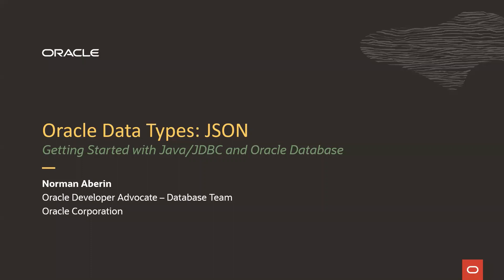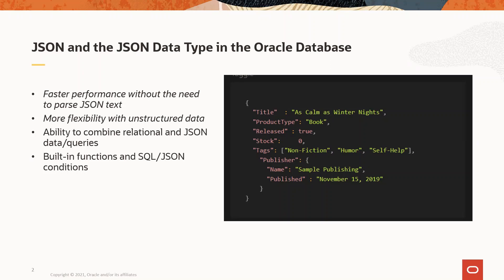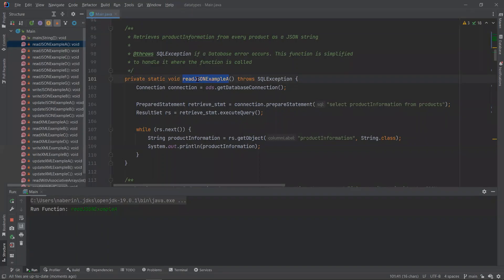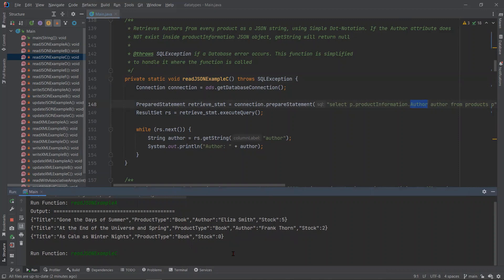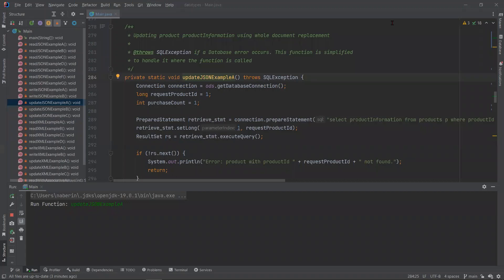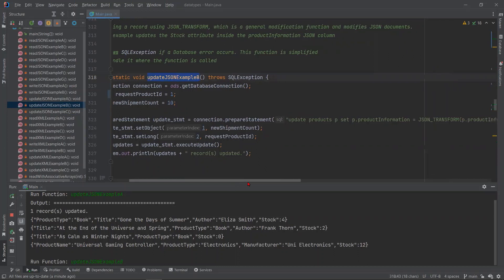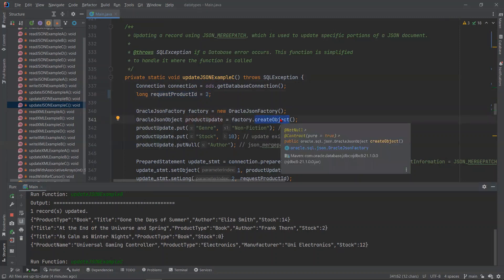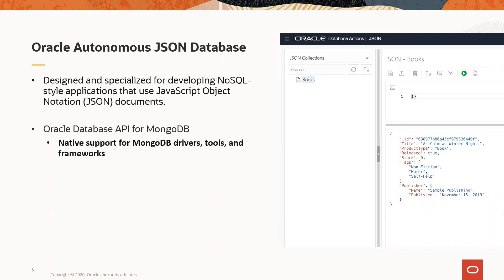Episode 4: JSON and JSON datatypes in the Oracle Database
Learn about JSON and the JSON data type in the Oracle Database.  This video touches on the following:
JSON and the JSON Data Type
Oracle Database functions for processing and updating JSON
Autonomous JSON Database and Oracle Database APIs for Mongo DB

You can find the links on the video below:
Documentation

For a deeper dive into the JSON data type in the Oracle Database, check out: